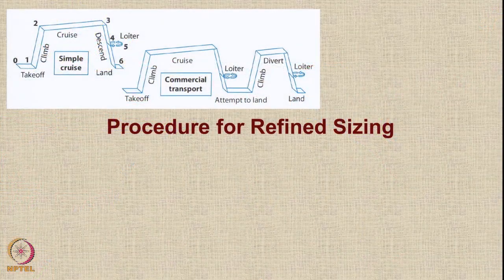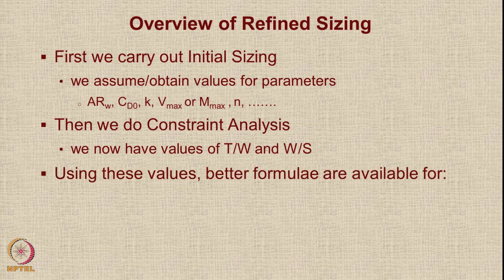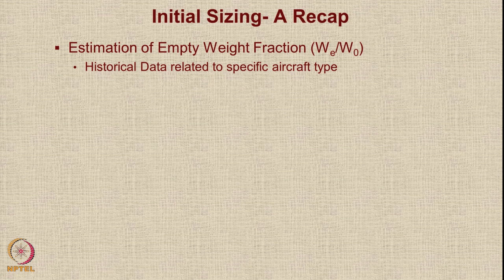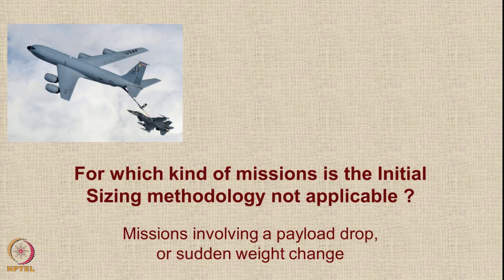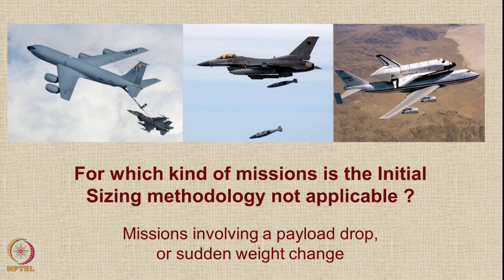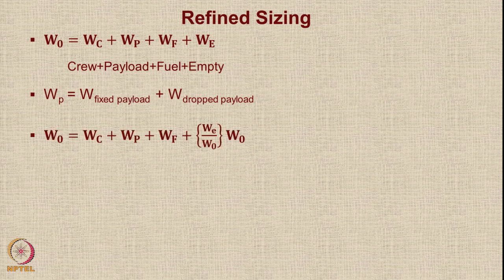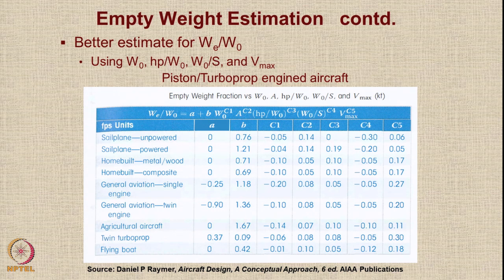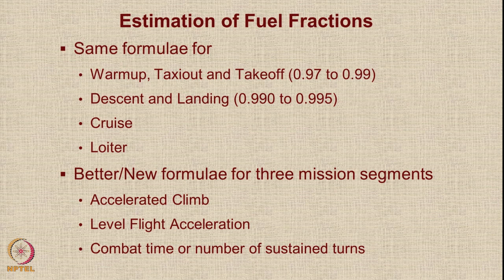Lecture 67 : Refined Sizing